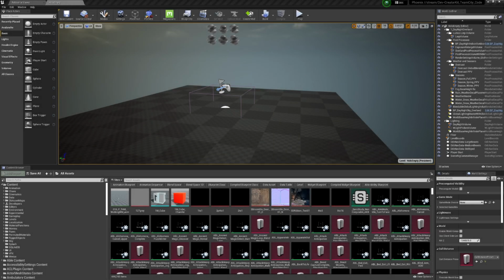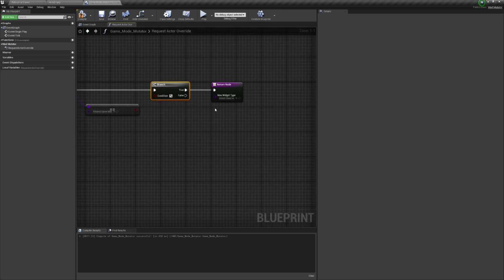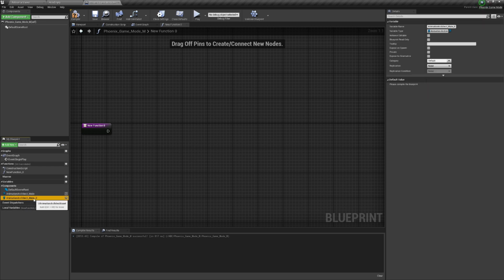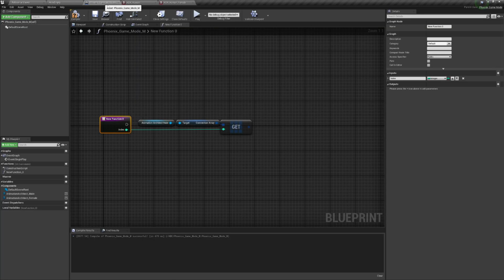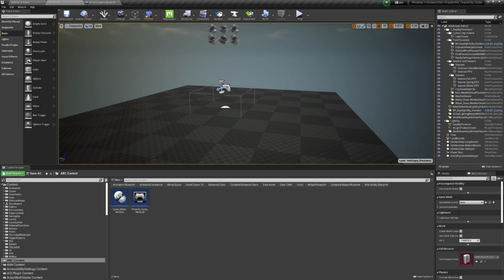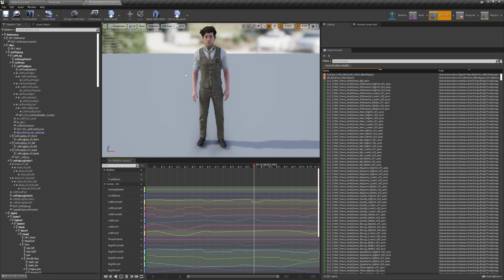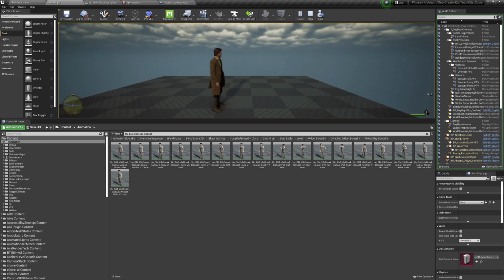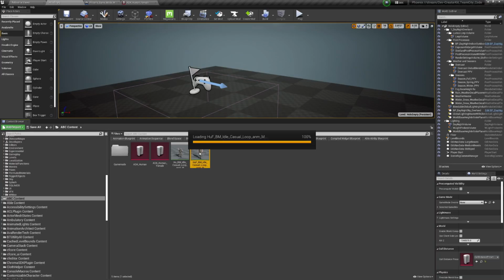How to MOD Animations in Hogwarts Legacy creator kit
This is how you modify animations using the Hogwarts Legacy creator Kit. Many modders have reached out wondering how to do this so I hope this helps.